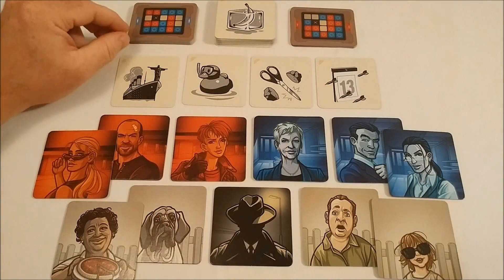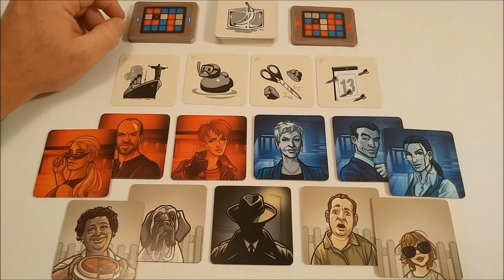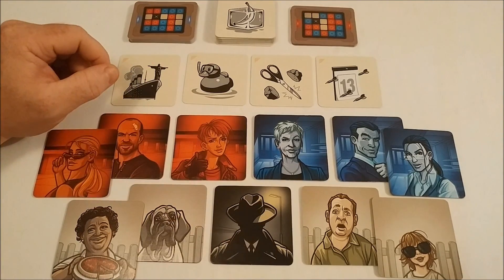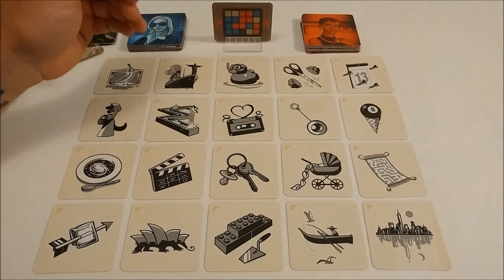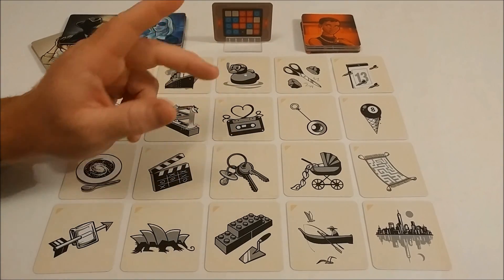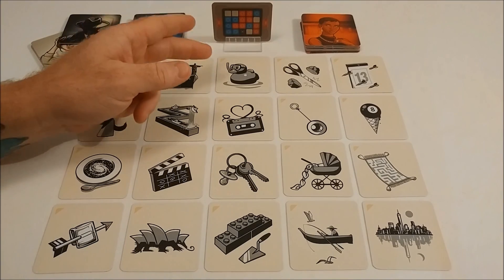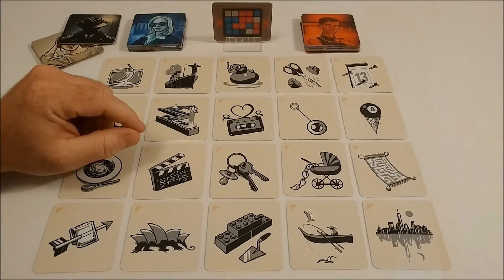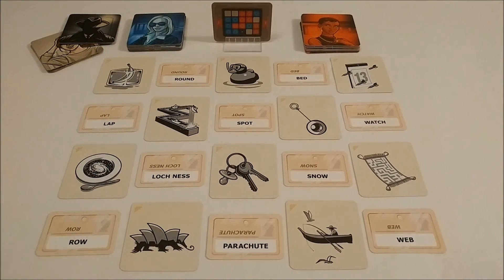Codenames Pictures : Game Review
A picture is worth a thousand words. You only need one.
Awesome party game!!!